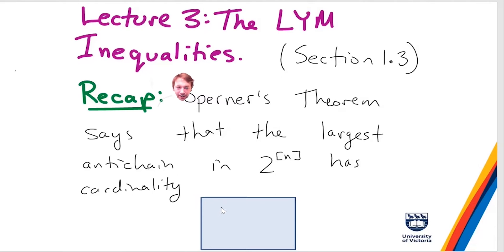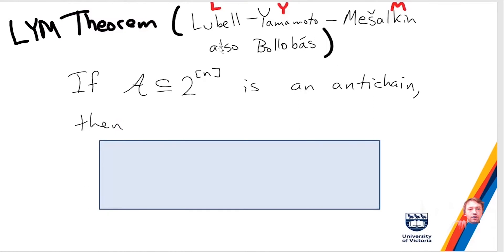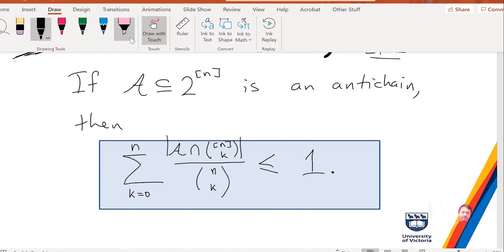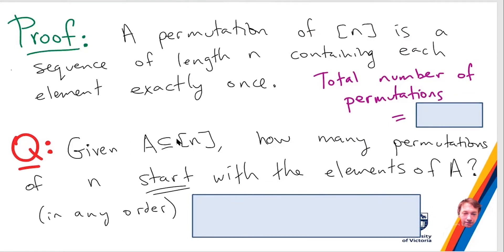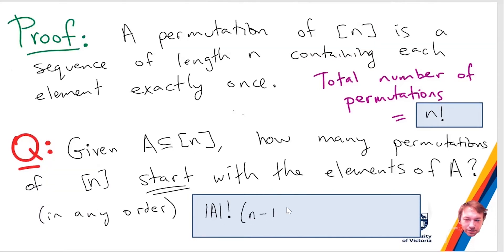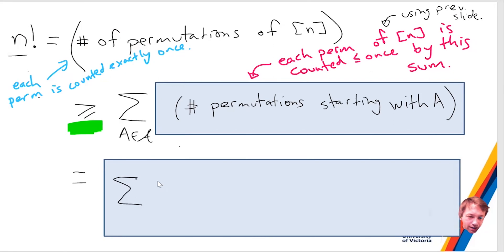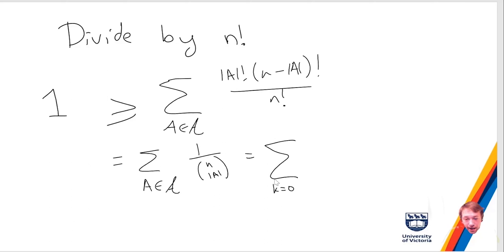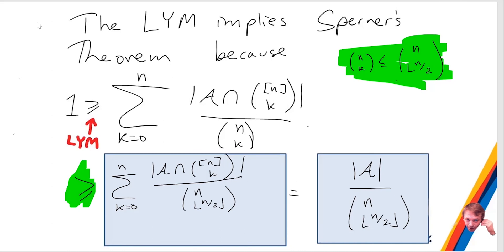The LYM Inequality. MATH 492/529 Extremal Combinatorics, University of Victoria.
This video is from the course MATH 492/529 Extremal Combinatorics taught by Jonathan Noel at the University of Victoria. The topic is the LYM Inequality. The original date was January 14, 2021.

The lecture notes for this course can be found The course webpage is

00:00 Recap of Sperner's Theorem
00:47 LYM Inequality
03:18 Proof of LYM
10:54 Derivation of Sperner's Theorem